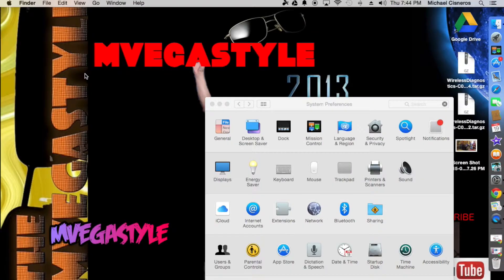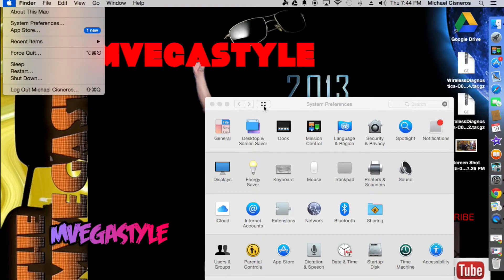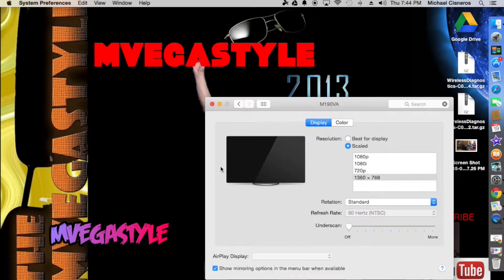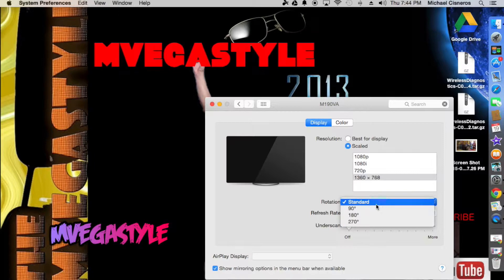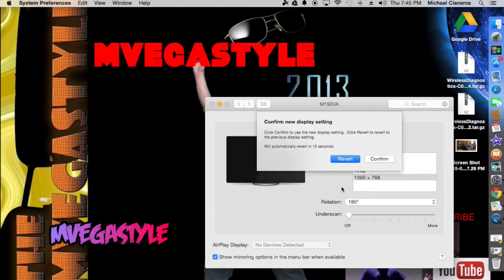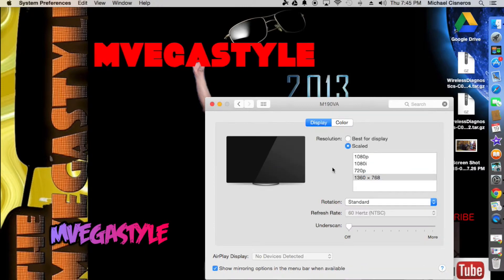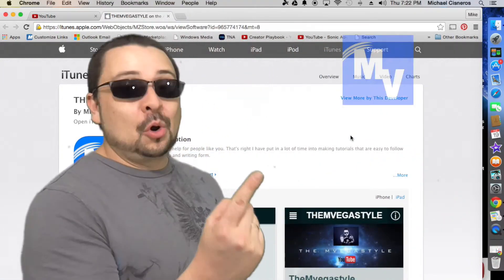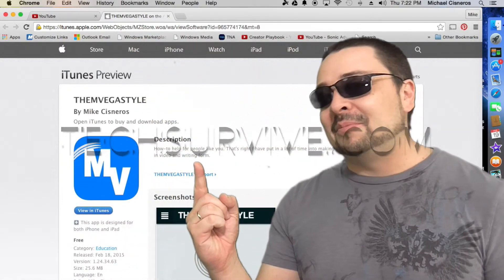How to rotate your screen on Yosemite OS X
I'm going to show you how-to rotate your screen on Yosemite OS X.  On this tutorial I will show you This will show you the option to rotate 90, 180 or 270.